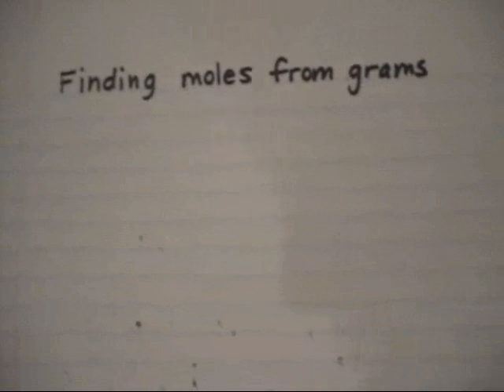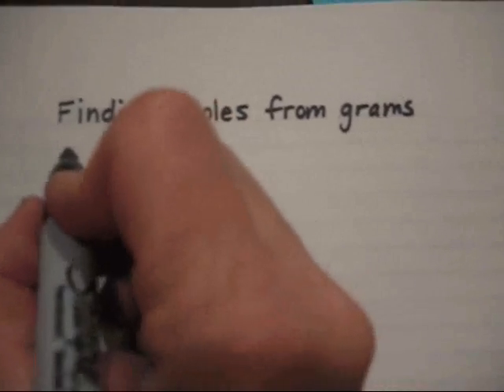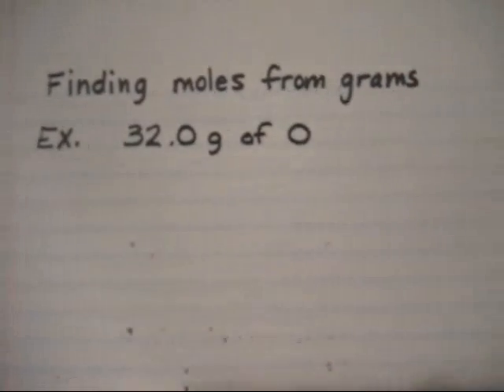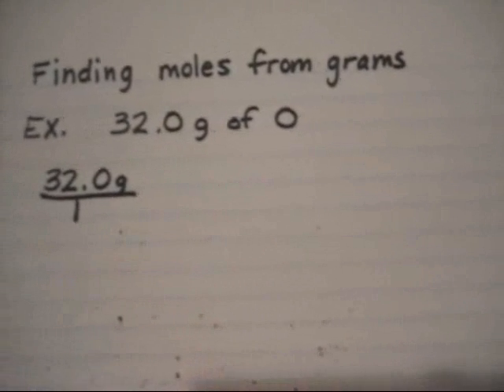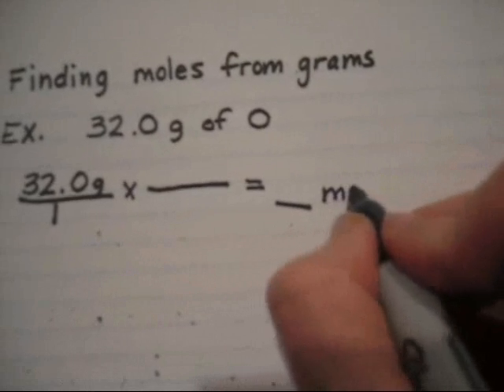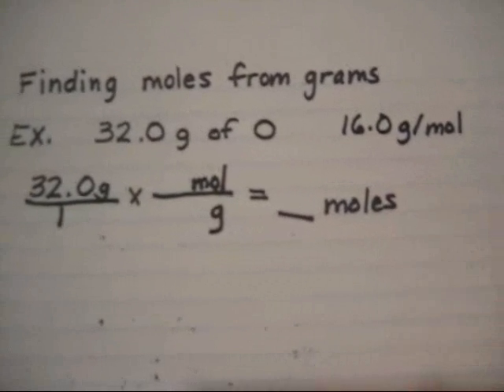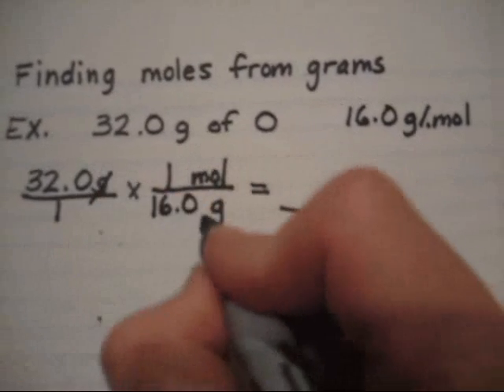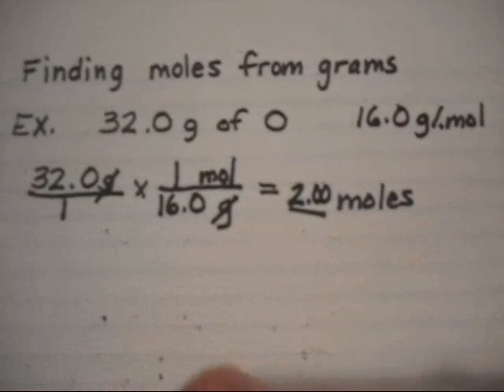Converting Mass to Moles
an explanation of how to use dimensional analysis to find moles when you know the mass